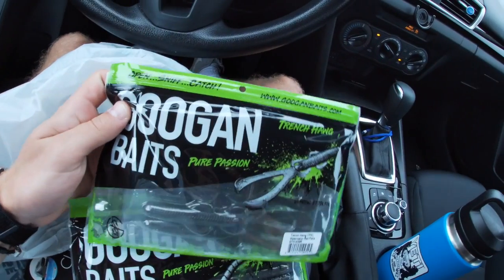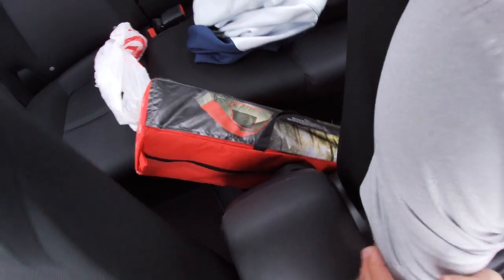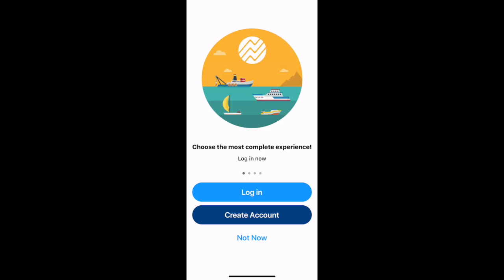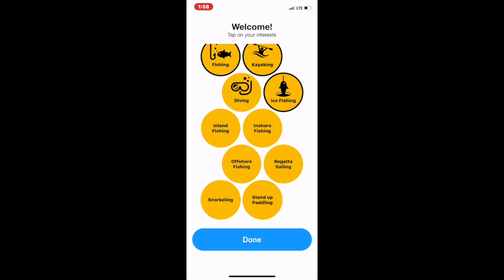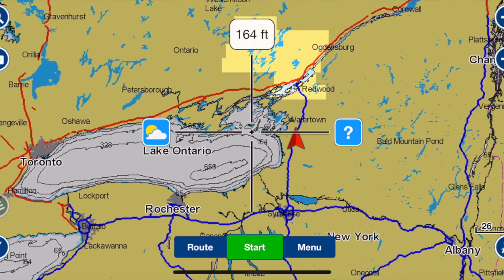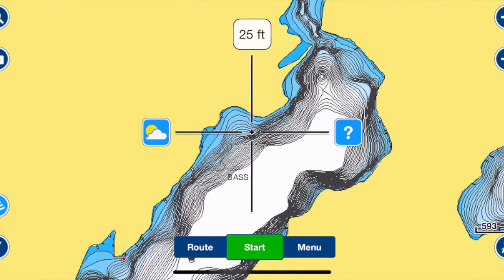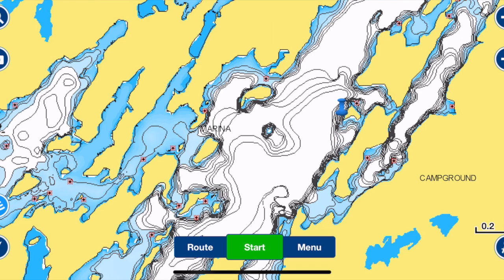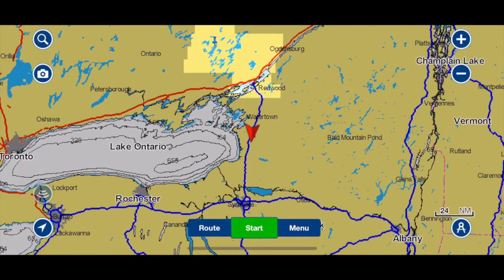A MUST HAVE when fishing anywhere you go!! (making fishing easier)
Guys, if you do not have this app right now then I definitely recommend getting it!! It is a MUST HAVE when it comes to fishing, especially if you are not experienced or don't have the fancy electronics when it comes to being out in the boat or a kayak! Tight Lines, Keep Fishin!

The Goods:
Navionics U.S. and Canada
*Type this in App Store search*

Camera Equipment:
GoPro Hero 7 silver edition
iPhone X